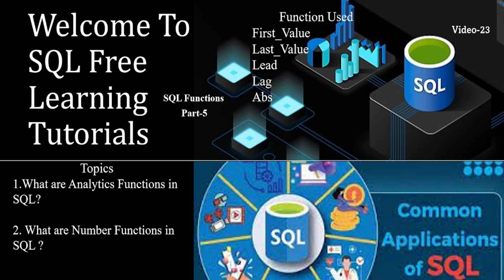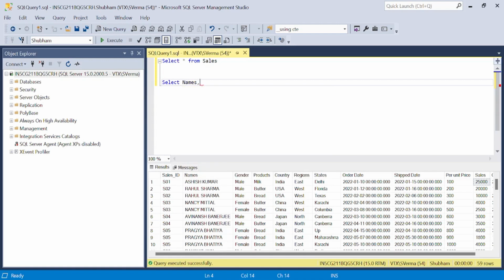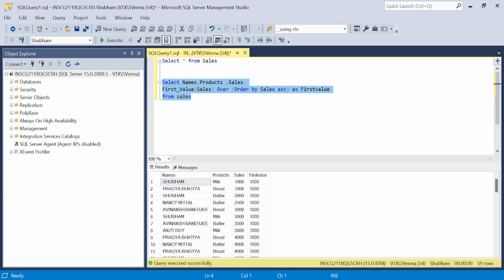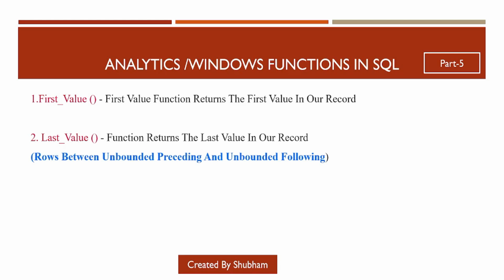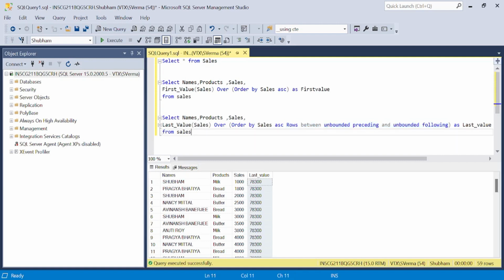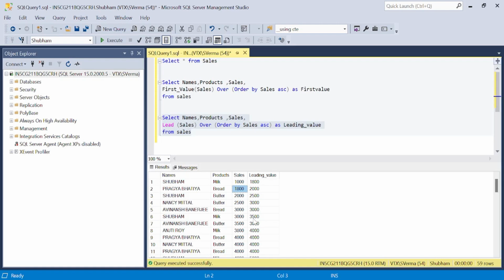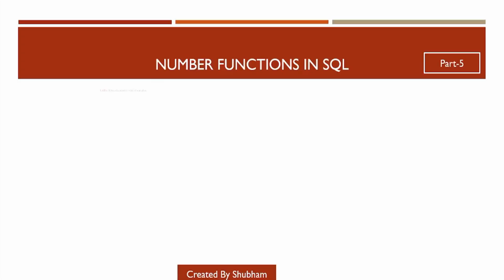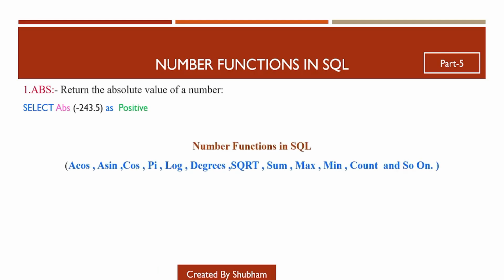(video - 23 )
Shubham_analyticspro